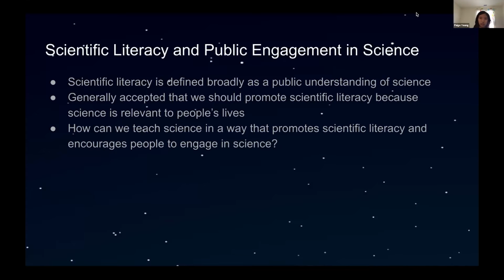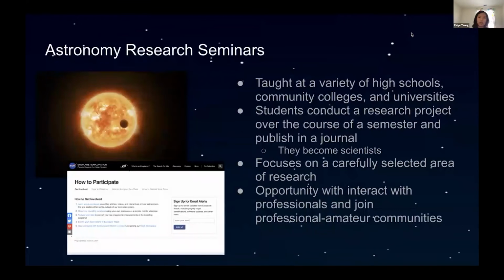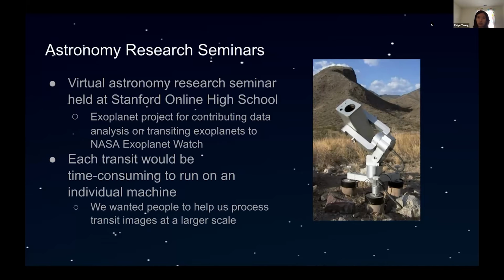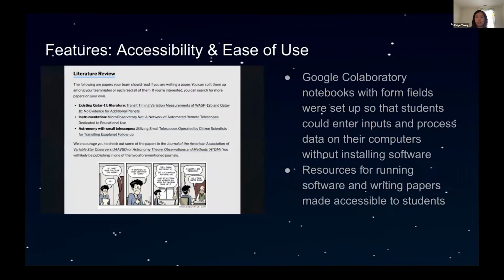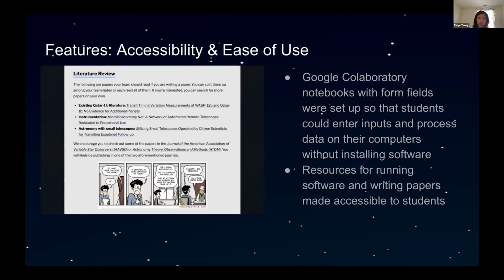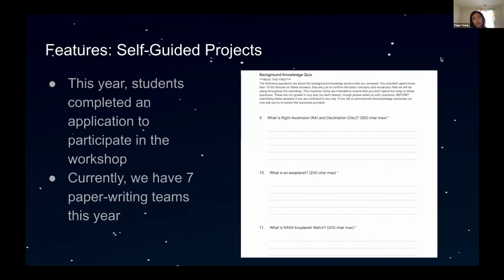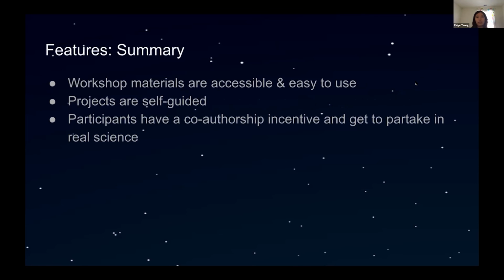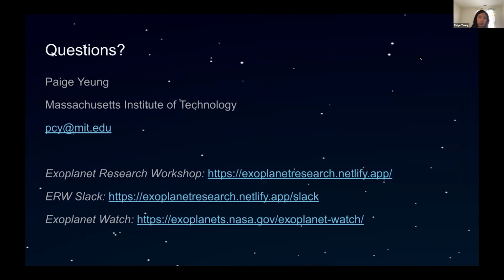GHOU 2021 - Session 2 - Paige Yeung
Facilitating Participant Engagement in a Virtual Exoplanet Research Workshop by Paige Yeung